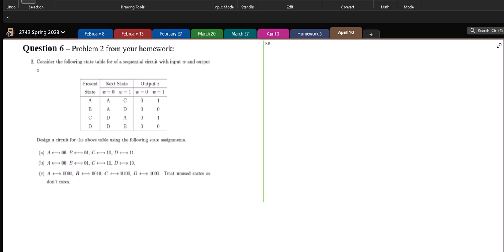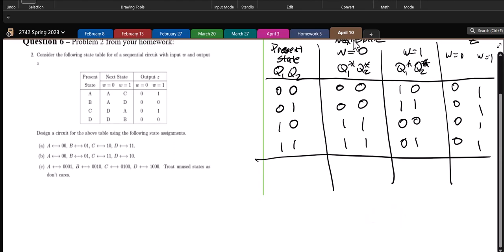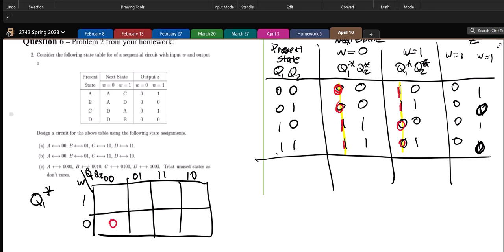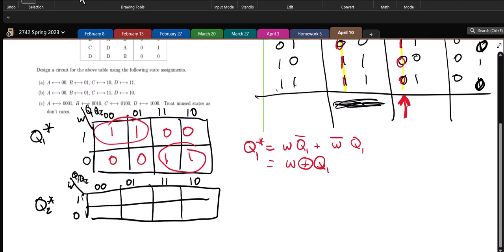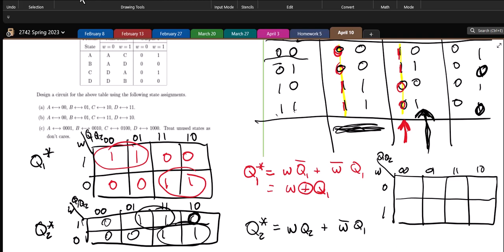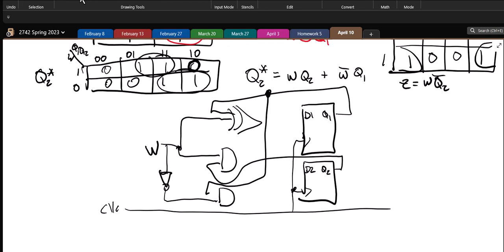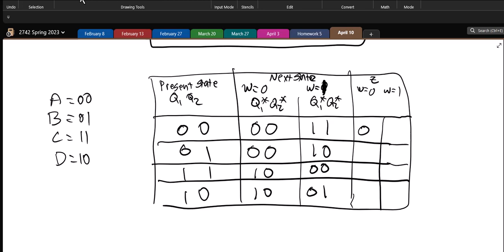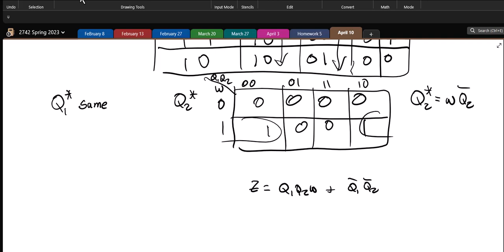Homework 6 Problem 2